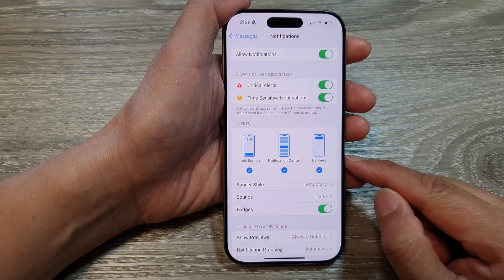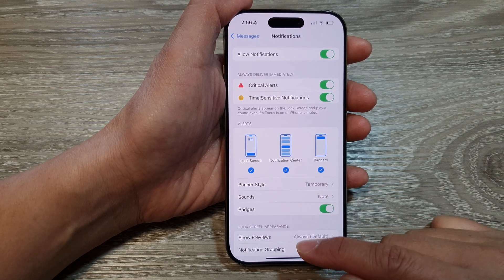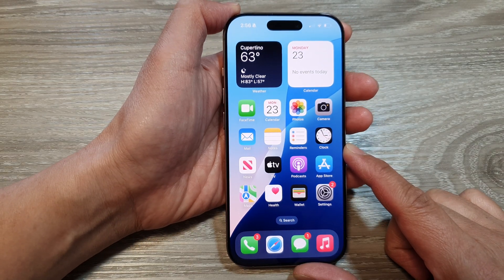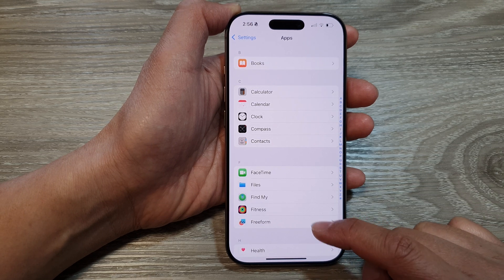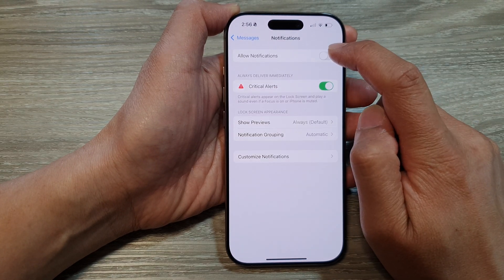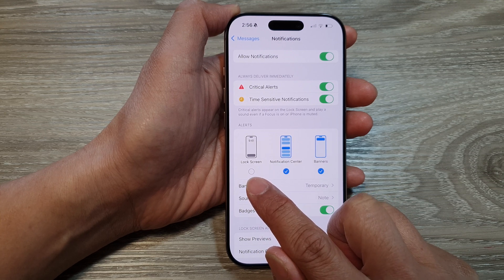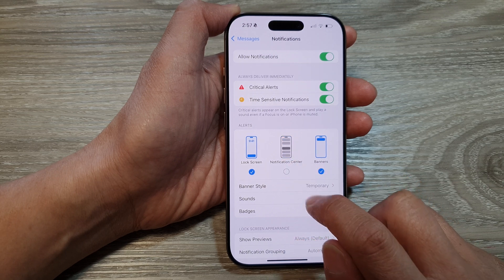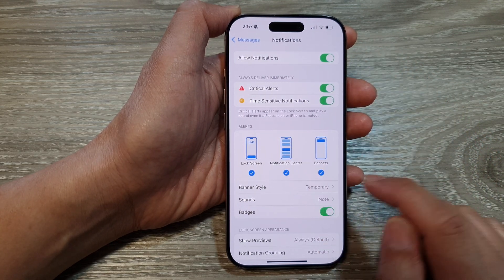iPhone 16: How to Enable/Disable Messages Notifications On The Lock Screen/Notification Center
In this video, learn how you can enable or disable Messages notifications on the lock screen or the notification center on your new iPhone 16 series. This step-by-step guide will help you customize your notification settings effortlessly.